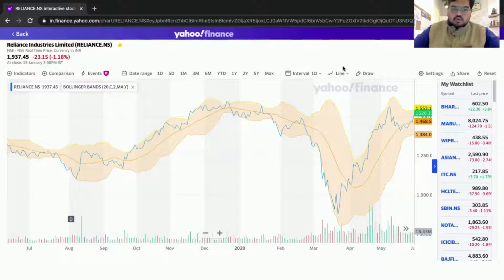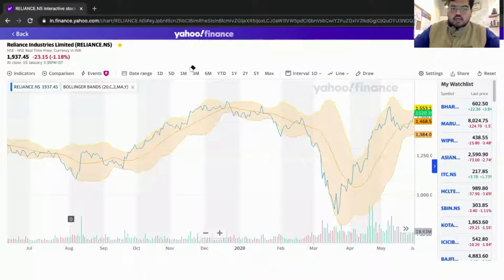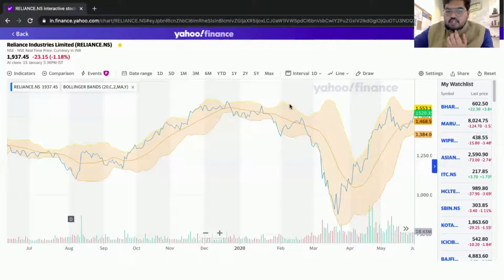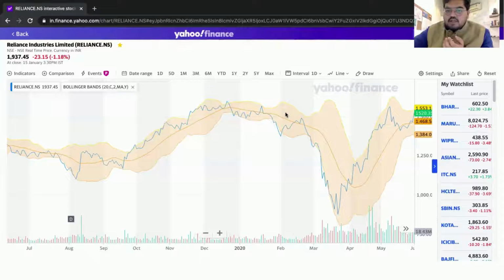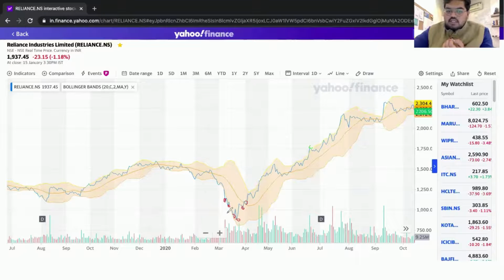Bollinger Bands-share market basics for beginners - Technical Analysis - Intraday - tamil share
The Bollinger Bands indicator is an oscillator meaning that it operates between or within a set range of numbers or parameters.

FTL is India’s premier stock market gaming platform .Players can create a team of real-life stocks from upcoming matches, get ranked based on their daily performance and compete with other players.
Follow these easy steps to get started:
● Select A Match​:
Select any of the upcoming matches from any of the ongoing contests.
● Create Your Team​:
Use your stock market skills to create your FTL team within a budget of 100 points.
● Follow the Match​:
Watch the real stocks change and track your leaderboard. (updated every 2 minutes)